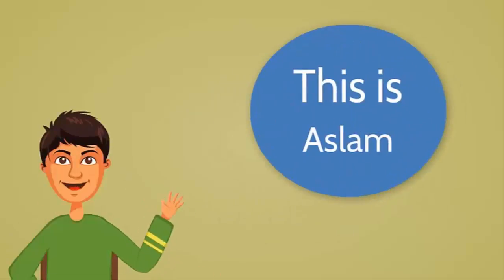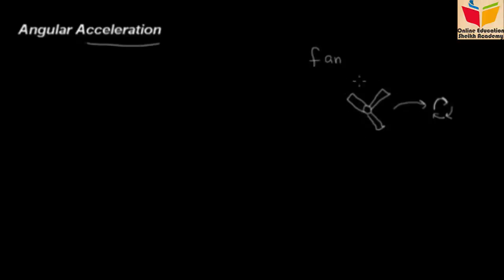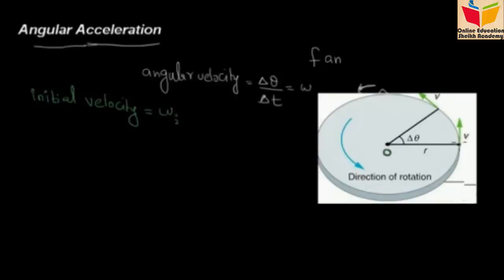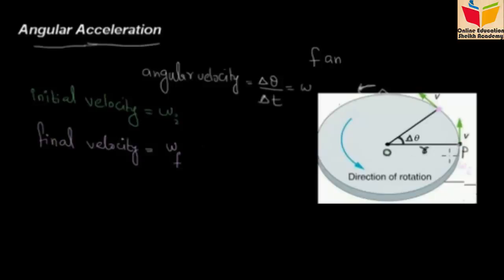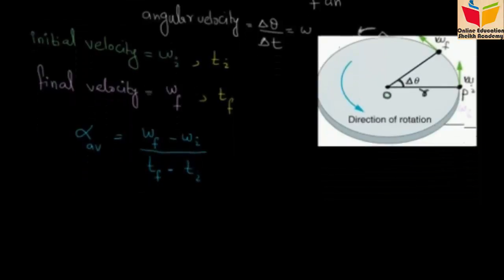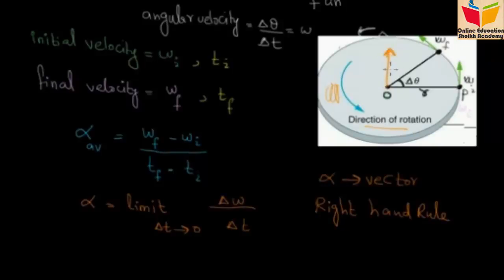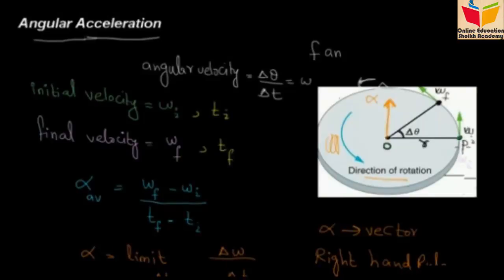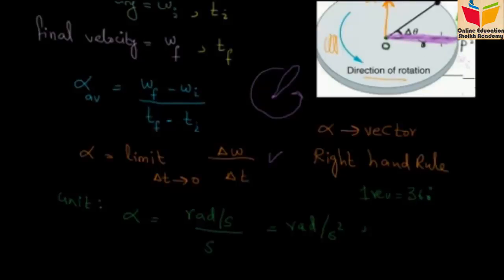Angular Acceleration lecture in urdu/hindi by sheikh academy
SHEIKH ACADEMY We want Educated Pakistan and our motive is to provide high quality lectures and deliver conceptual education, We upload Lectures for Physics, chemistry, mathematics, computer science, software tutorials, earning course tutorials and many more and we have series of lectures for every subjects so its a very good opportunity to all of you to make your concepts clear and get high marks in you final exams we hope our efforts bring a change in you.